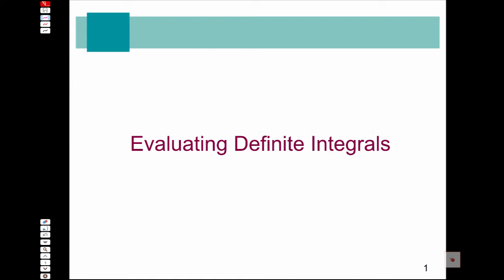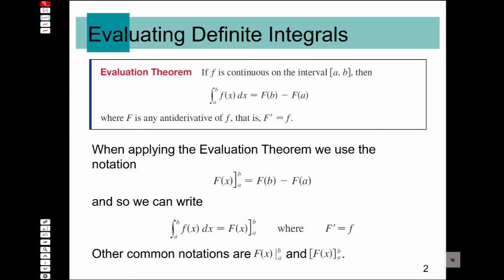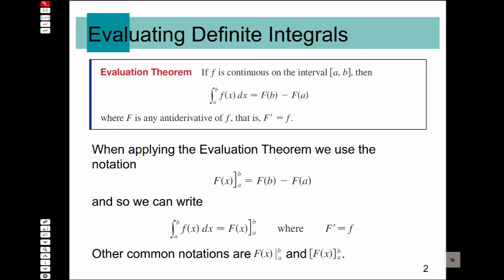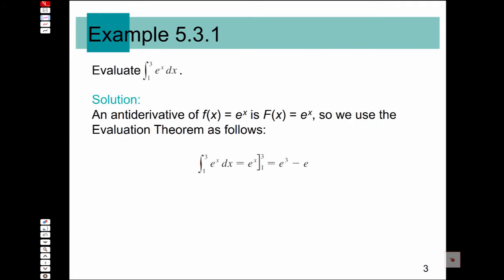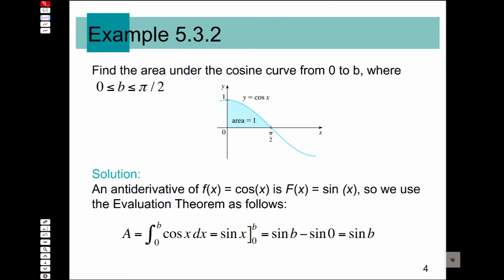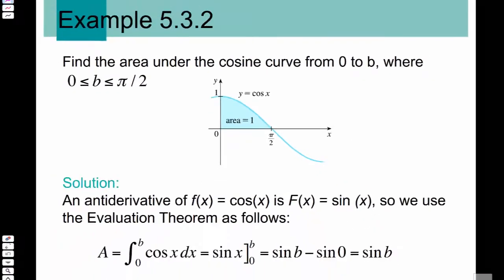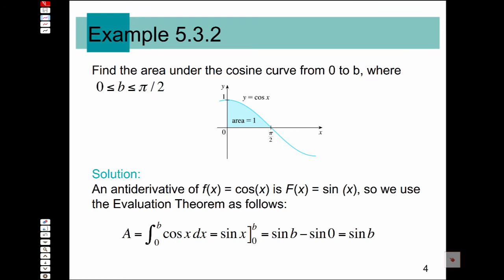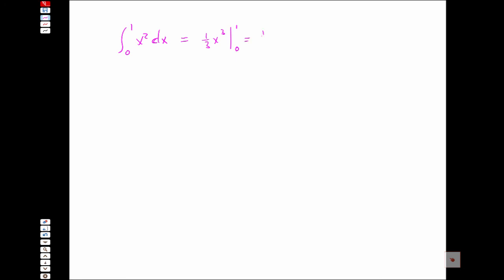Evaluating Definite Integrals